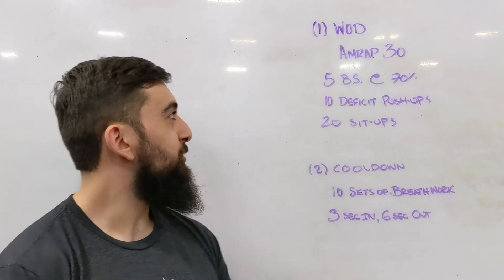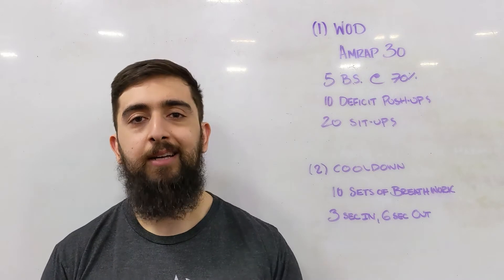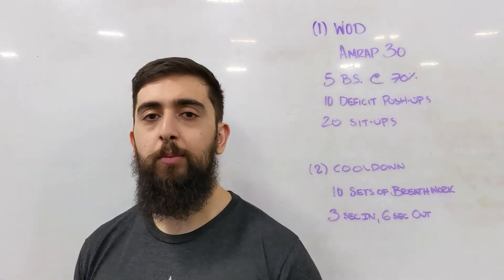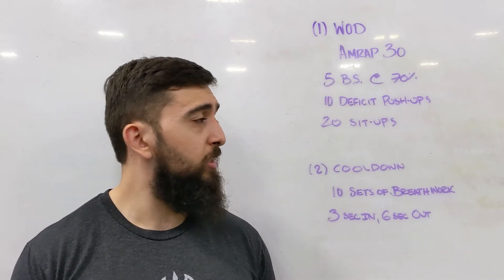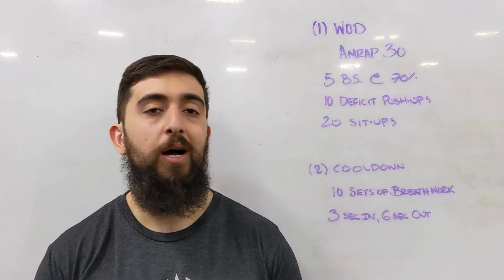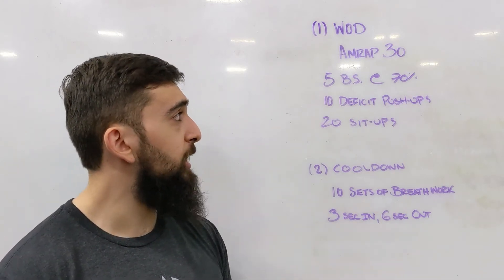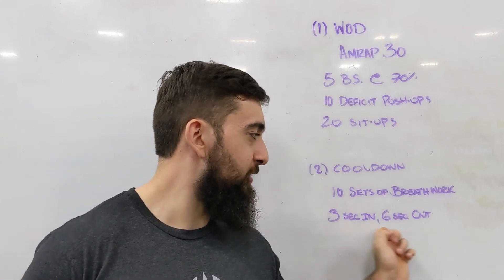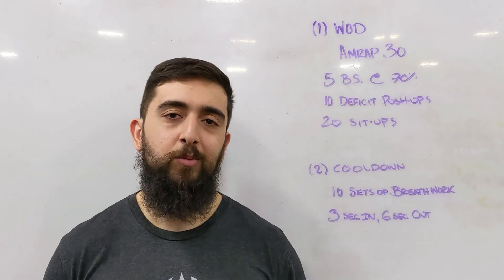CFW WOD INTENT // SATURDAY 7.24.2021